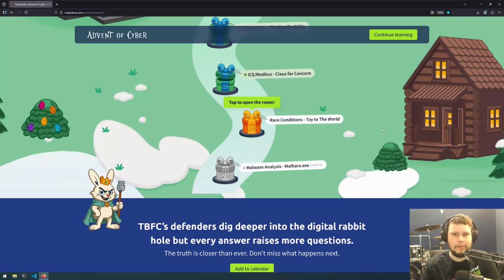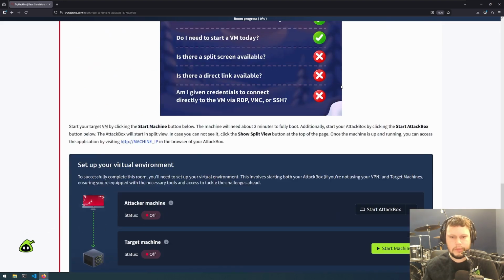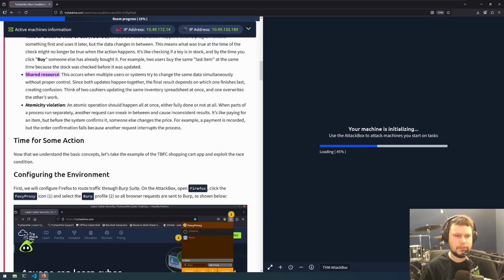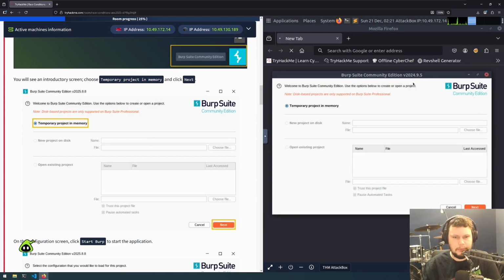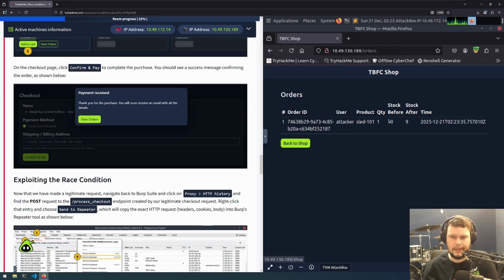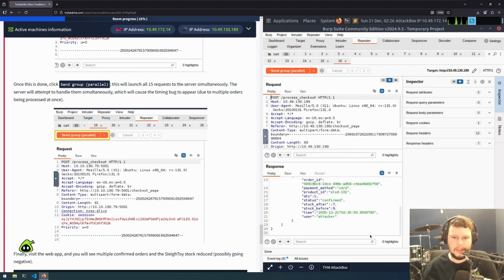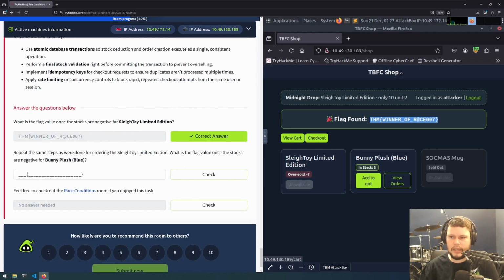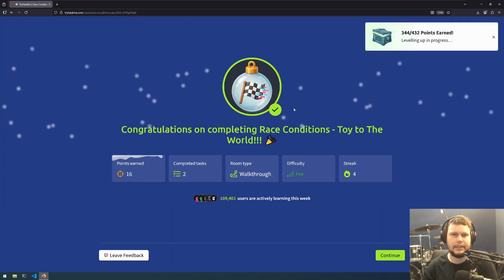Advent of Cyber 2025 - Day 20: Race Conditions - Toy to The World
This is the day twenty challenge for Advent of Cyber 2025 and this challenge is called Race Conditions - Toy to The World